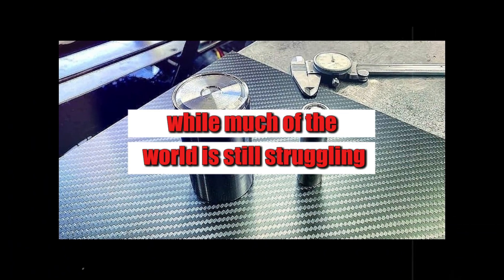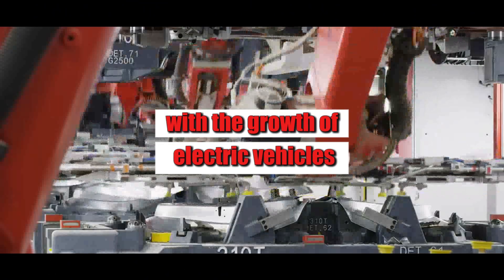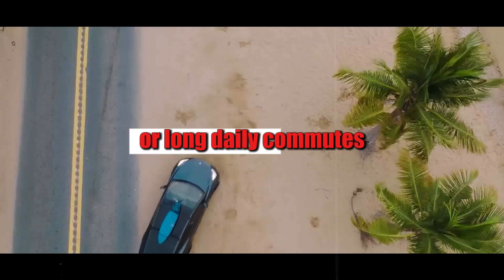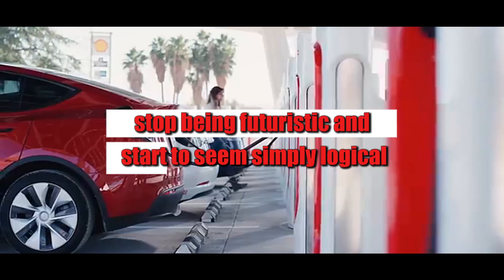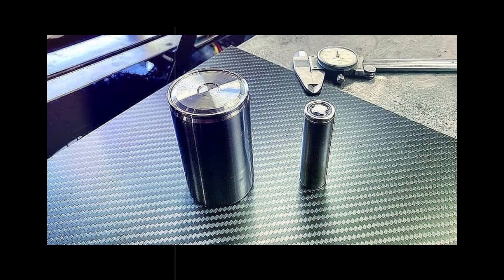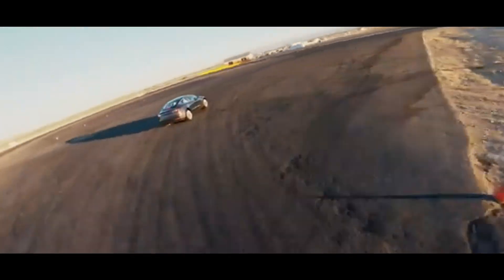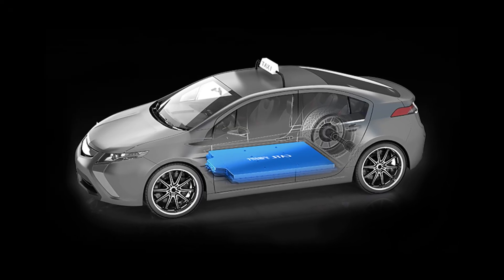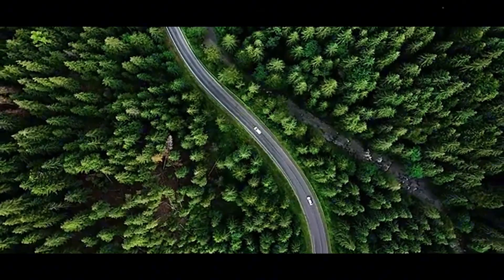URGENT! Tesla’s Aluminum-Ion Battery: 10-Min Charge, 20-Year Life, Cold-Proof to −20°C (2026)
Get ready to witness the biggest revolution in electric car history. Tesla, led by Elon Musk, is about to launch in 2026 the aluminum-ion battery that promises to eliminate once and for all every issue plaguing today’s EVs. Forget range loss in cold weather, overheating in summer, or fear of driving through heavy rain. This new technology withstands extreme temperatures, resists corrosion, doesn’t need complex cooling systems, and can fully charge in just 10 minutes. It sounds like science fiction, but it's real — and it's coming fast.
In this video, you’ll discover why this Tesla innovation could bury lithium forever and usher in a new era of electric mobility. We reveal how the battery lasts up to 20 years, maintains over 95% range even at -4°F, and saves thousands of dollars in maintenance. It’s a true shield against heat, cold, floods, and time itself. If you think you’ve seen everything from Elon Musk and Tesla, think again. The electric car revolution starts now — and those who miss it will regret it.